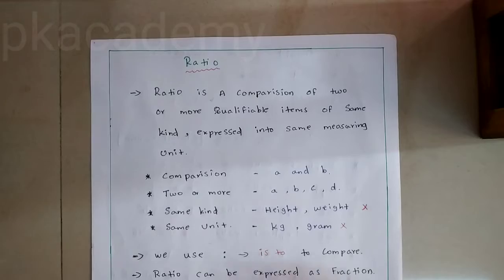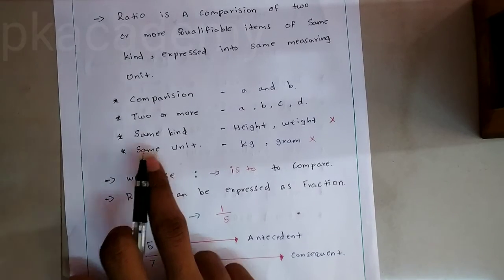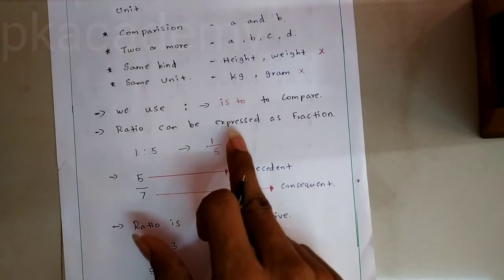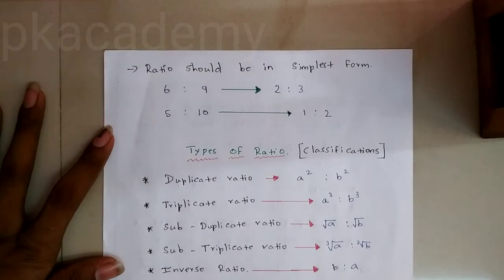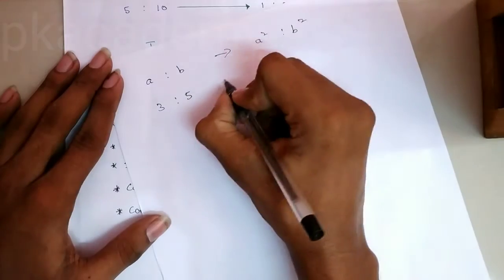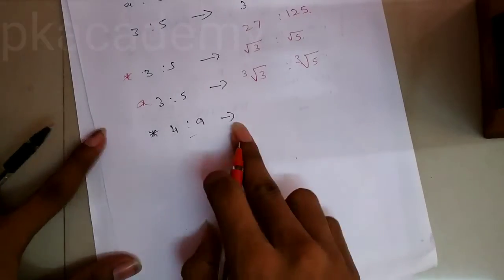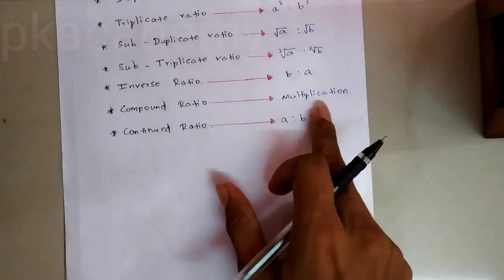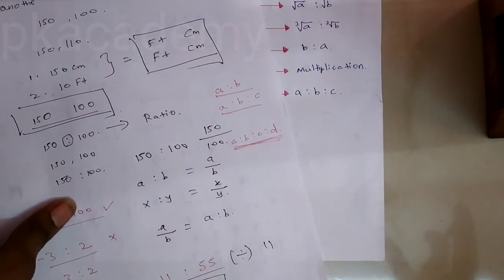ratio and proportion | CA Foundation | Business maths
Here I have explained ratio basics and type of ratios did the conceptual and practical examples.

This video will clear CA foundation students doubts in maths chapter 1 - ratio and proportion.

Time stamps ⏱️

00:00 Intro
00:12 Definition
02:46 other characteristics
06:20 Types of ratio
06:43 Duplicate ratio
07:28 Triplicate ratio
08:00 Sub-duplicate ratio
08:22 Sub-triplicate ratio
09:55 Inverse ratio
10:35 Compound ratio
11:56 Continued ratio
12:27 End

clear your doubts by directly messaging me on  instagram

Join our telegram group for free revision classes  and explanation classes for CA Foundation